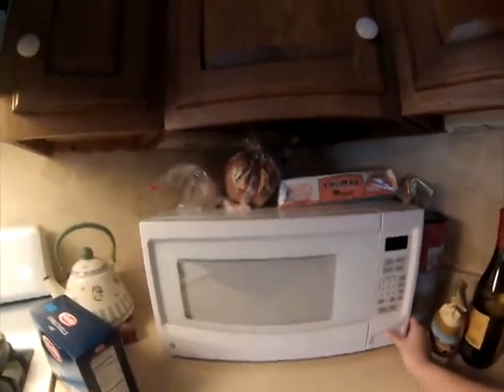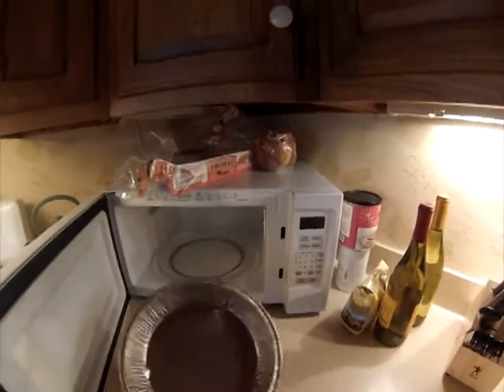microwave saftey tips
Just a video for FACS at my school